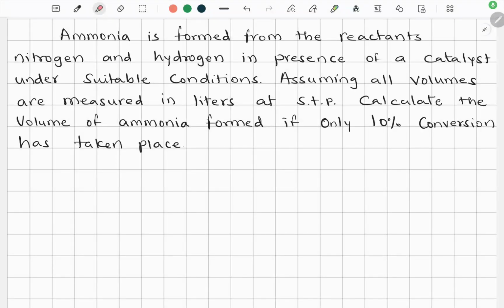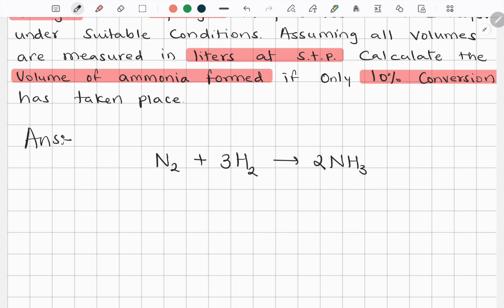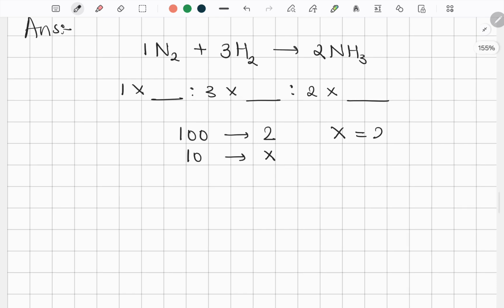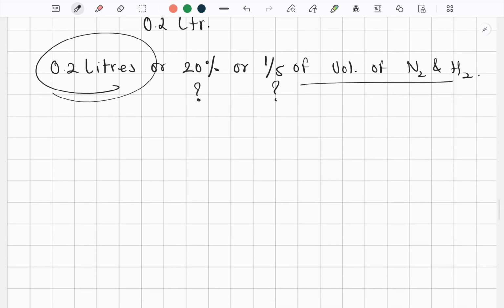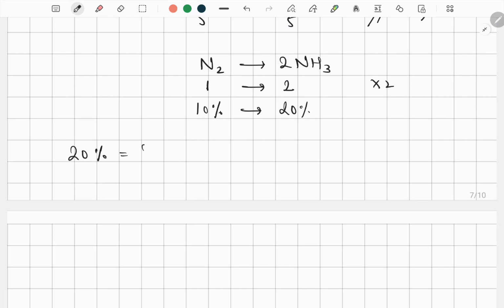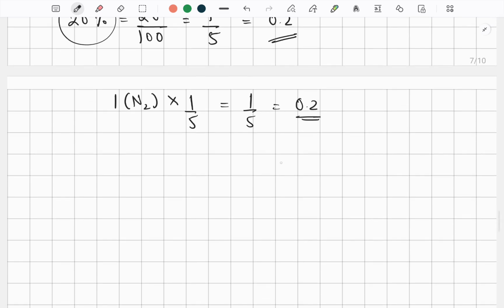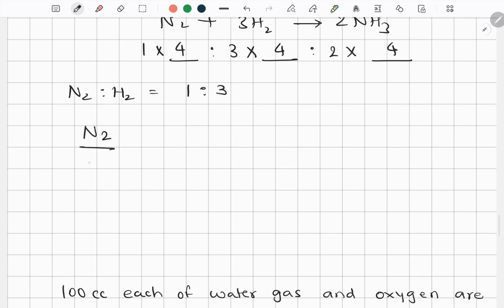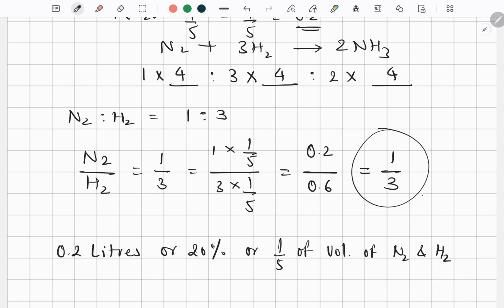7. Additional Problems (Gay Lussac's Law) - ICSE (10)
"Ammonia is formed from the reactants nitrogen and hydrogen in presence of a catalyst under suitable conditions. Assuming all volumes are measured in litres at s.t.p. Calculate the volume of ammonia formed if only 10% conversion has taken place." Every problem has solution.